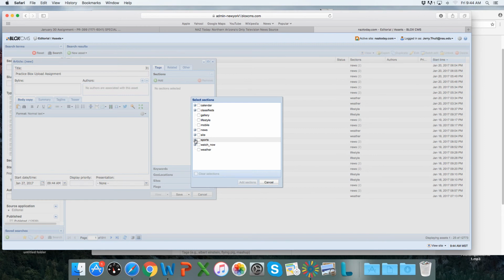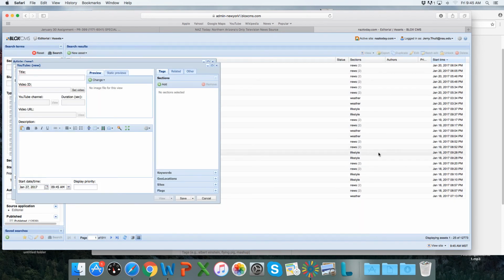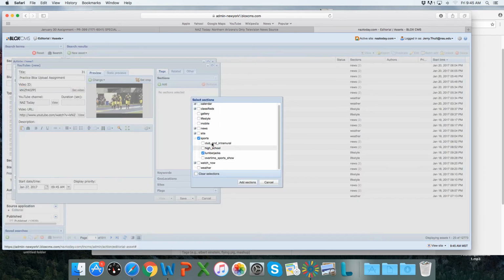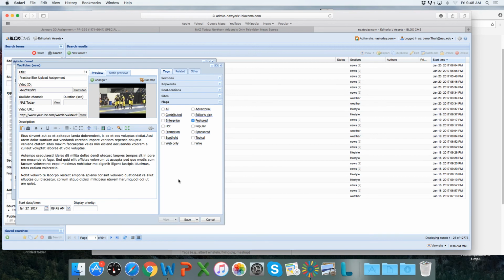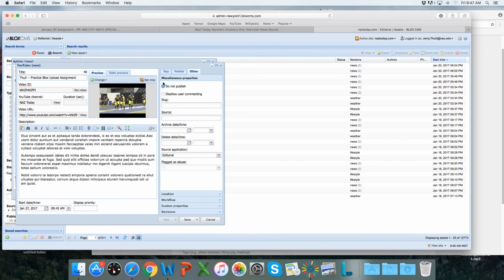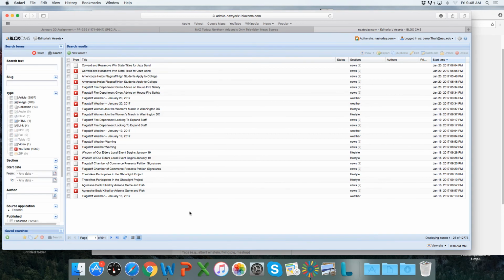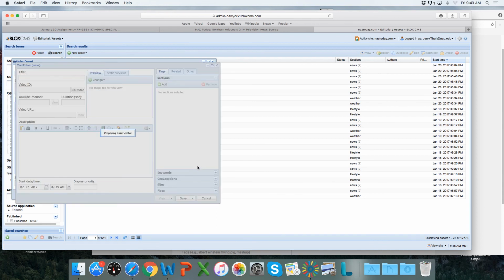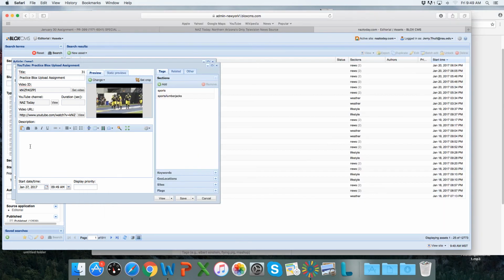First Blox Upload Lesson